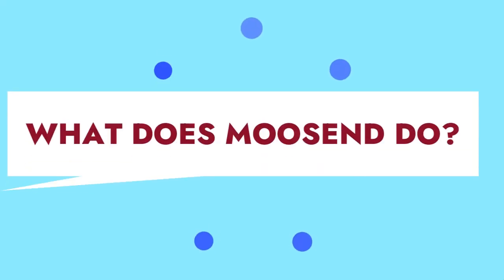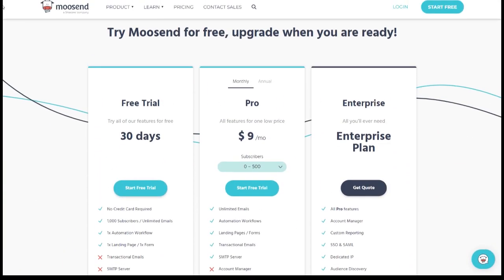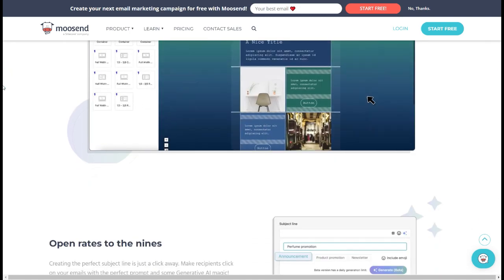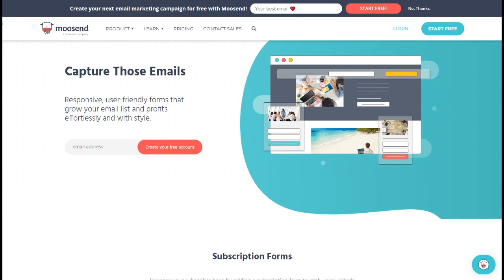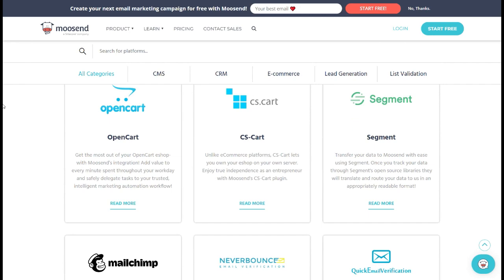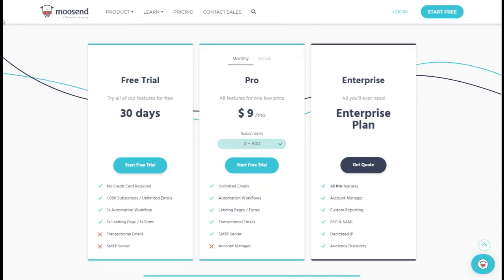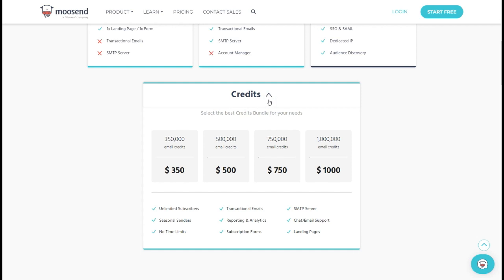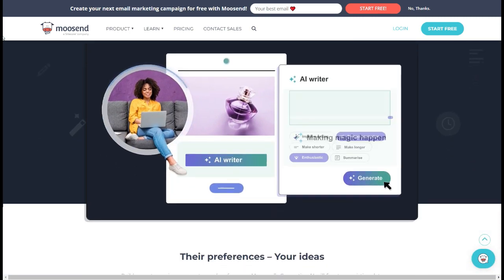Moosend Review 2025: Is it the Best Free Email Marketing Automation Tool for Better Conversions?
Moosend is an outstanding all-in-one email marketing automation tool designed to help businesses generate more leads and increase conversion rate through effective campaigns. With its drag-and-drop newsletter editor, subject line A/B testing, content A/B testing, AI subject line optimizer, countdown timers, and list segmentation, you can send beautiful emails that are consistently opened and clicked.

Furthermore, Moosend's marketing automation tools enable you to see your customer's path, automate your marketing communications, and create funnels that drive further customer activities. With predefined automation templates, a visual process builder, and 100+ triggers, you can eliminate tedious tasks and increase revenue on autopilot.

Moosend's proactive customer support is always ready to assist you in achieving marketing excellence. With live customer service, a knowledge base, and video tutorials, you can receive prompt, high-quality assistance and direction on any topic. Moosend takes charge of your email marketing and helps you develop customer relationships that result in conversions.

Also, Moosend offers discounts and free access to premium tools when you sign up through the link provided.